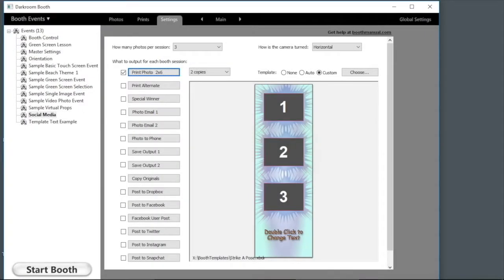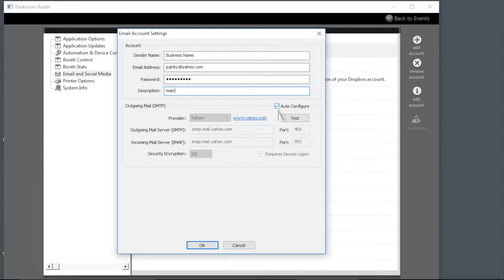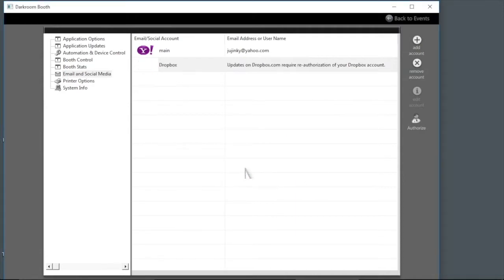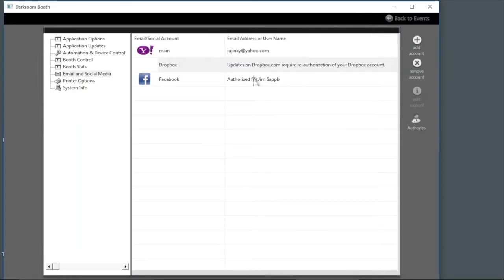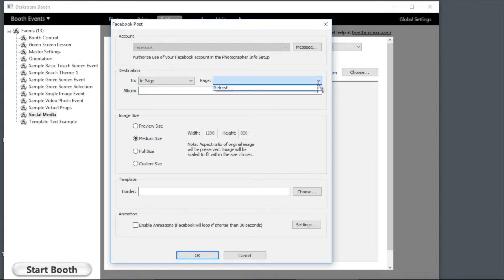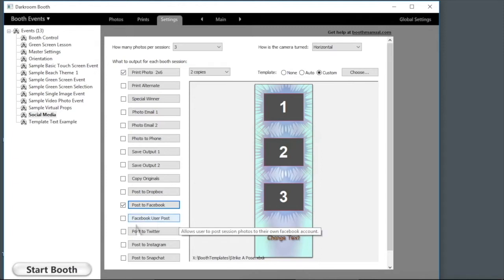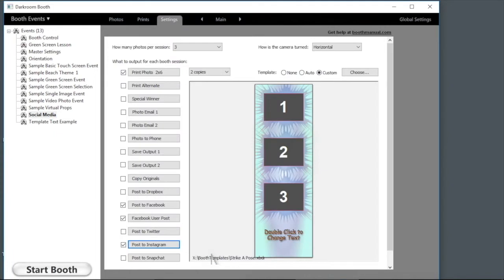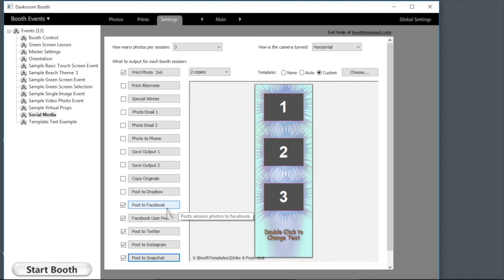Facebook and Social Media Posting